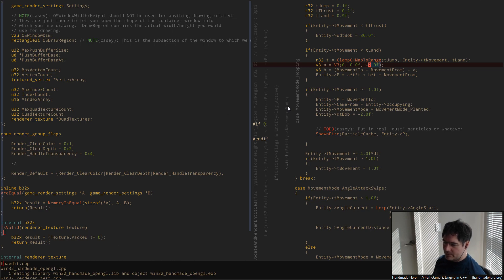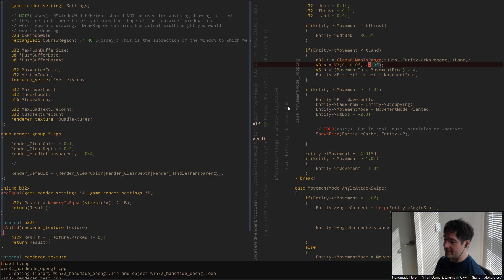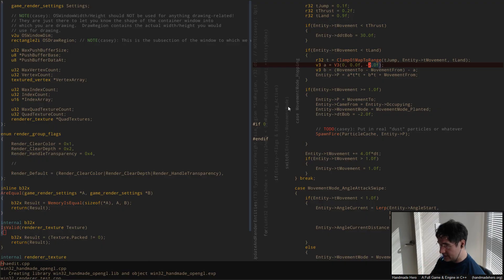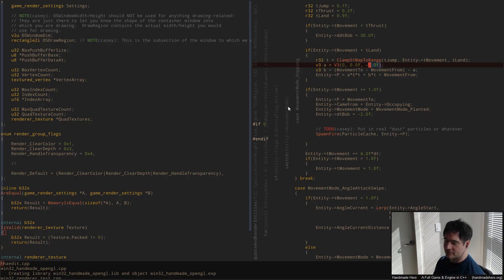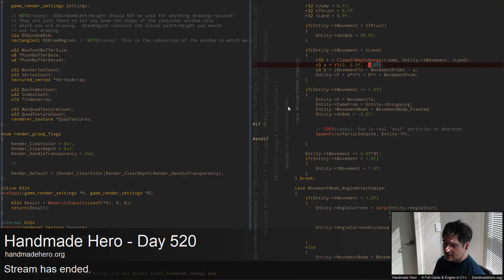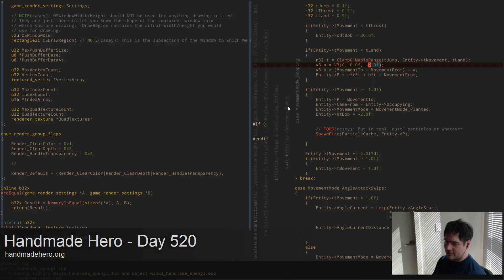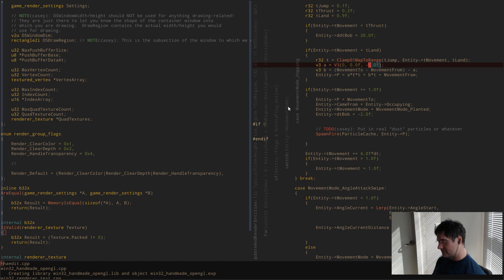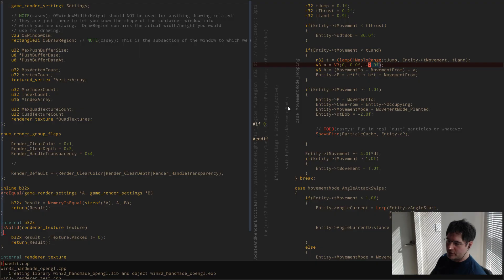Deep thoughts on other languages Like Rust, Go, etc.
Prompted by repeated questions about what I thought of a variety of other languages, I decided to discuss some of the finer points of more modern languages like StopLang and ZnO.  for more details.